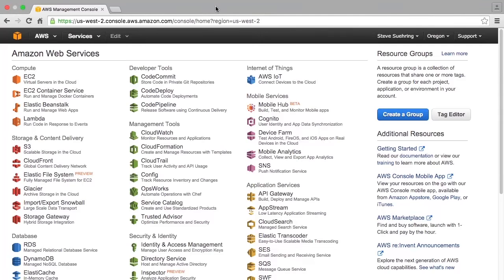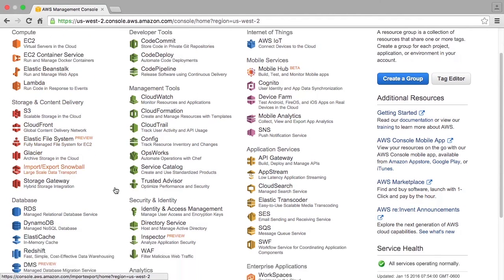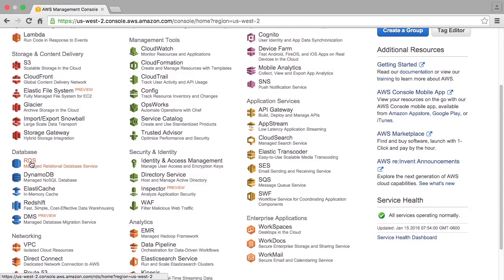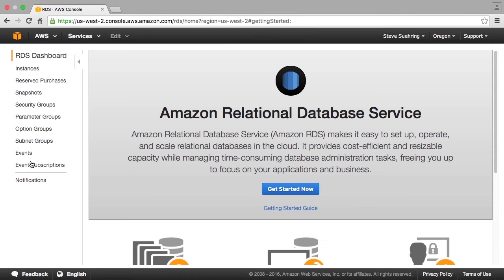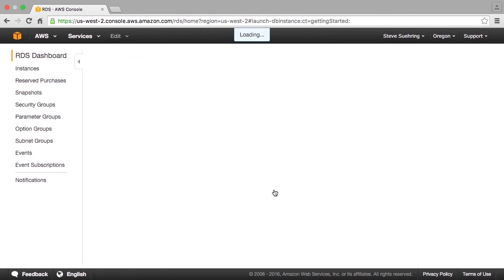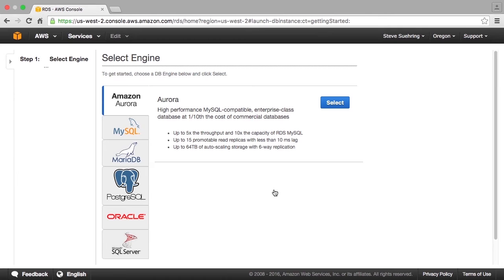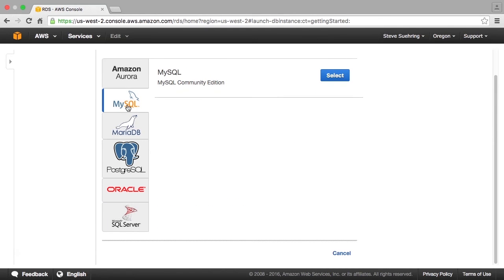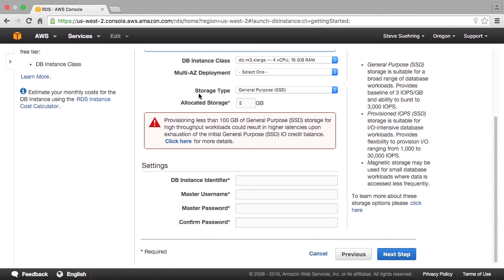04 01 Traditional Databases With RDS